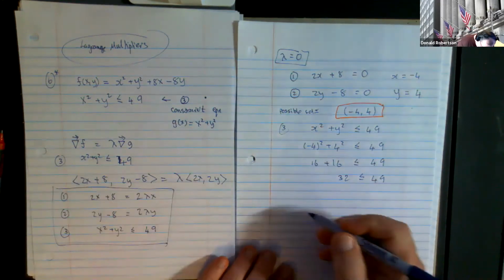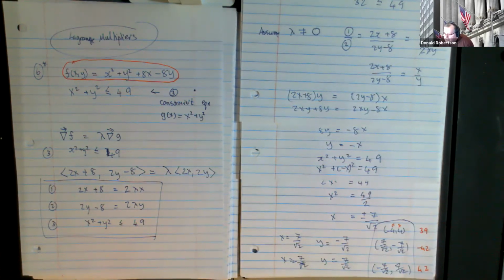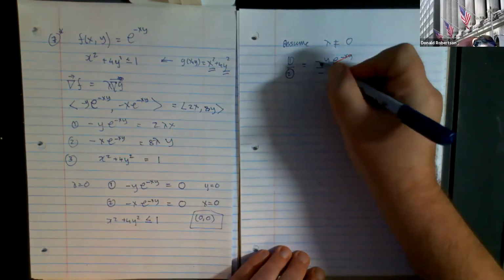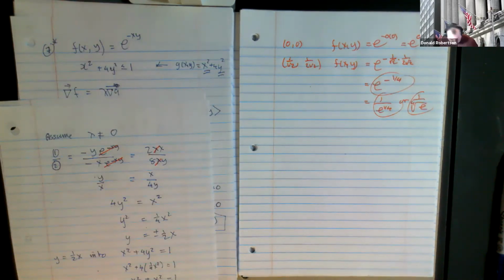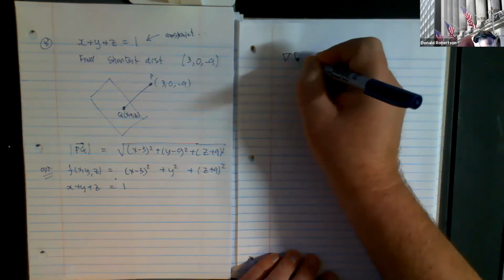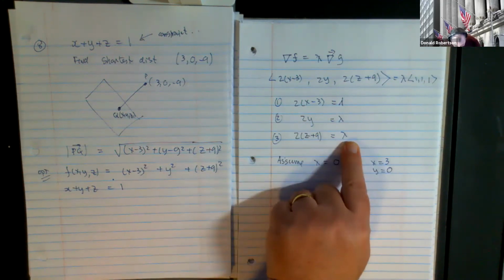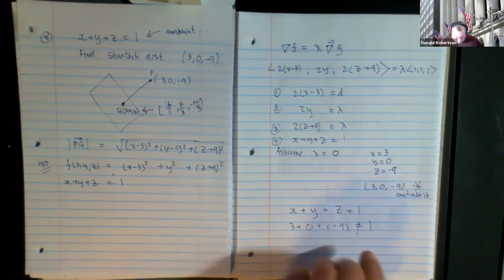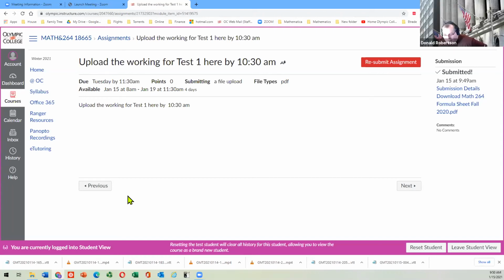Math 264 Lecture 10 15th Jan